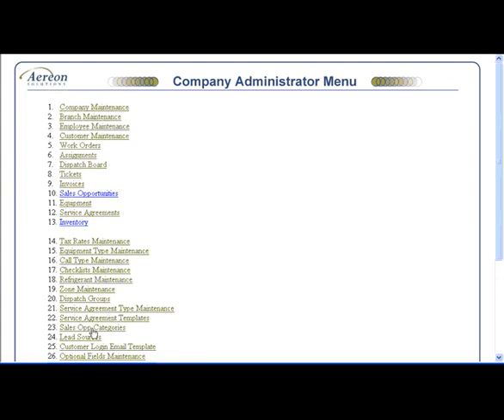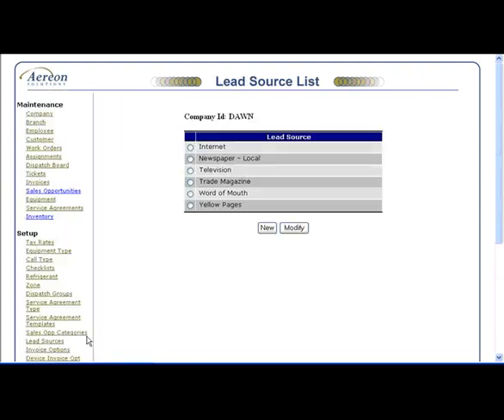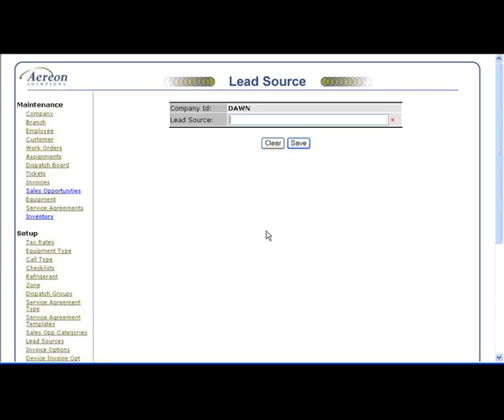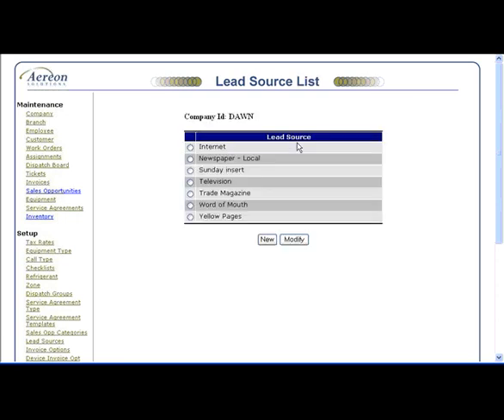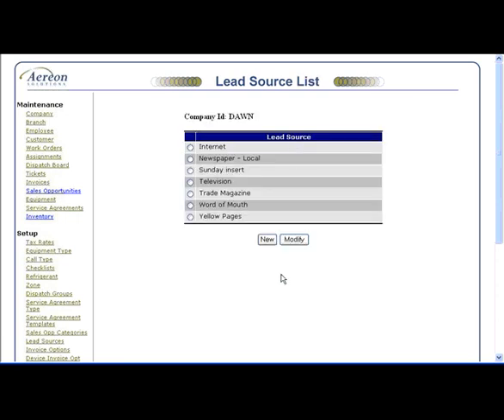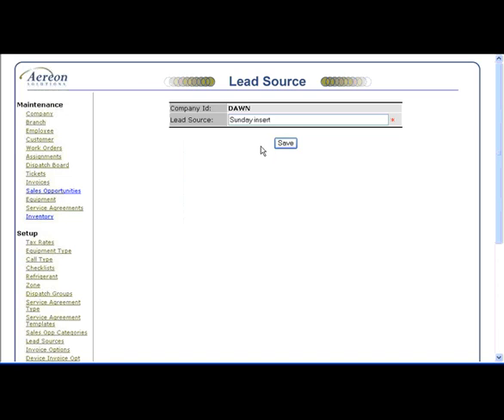Pro Basics - How to Create Lead Sources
This video shows you how to create lead sources for how your customers found your services.